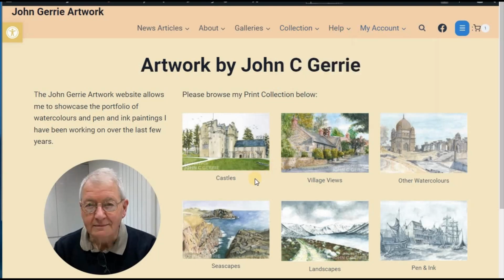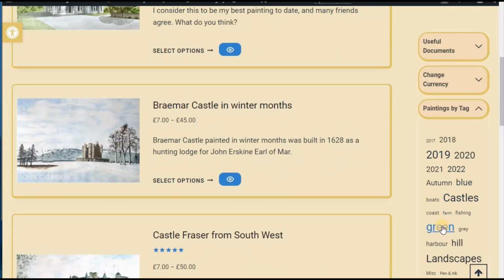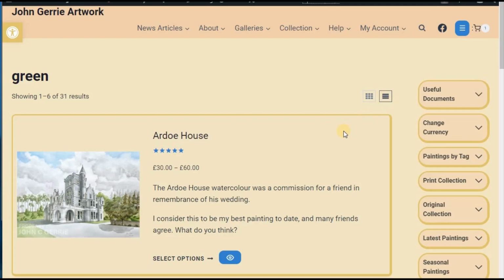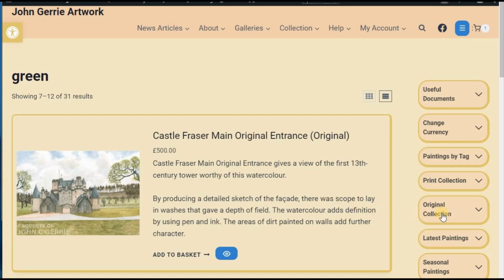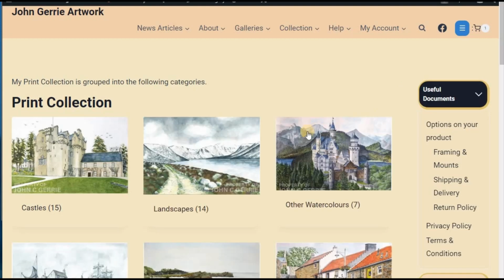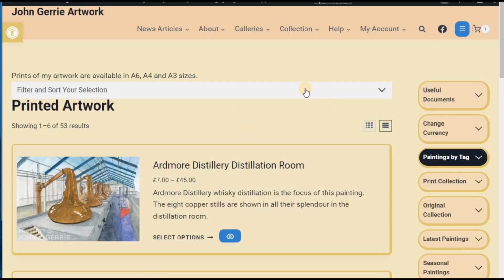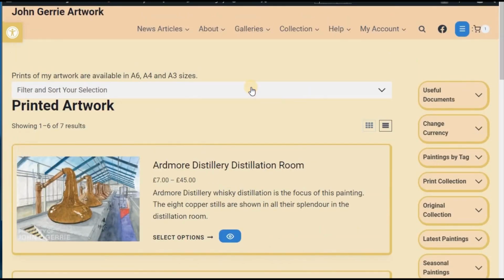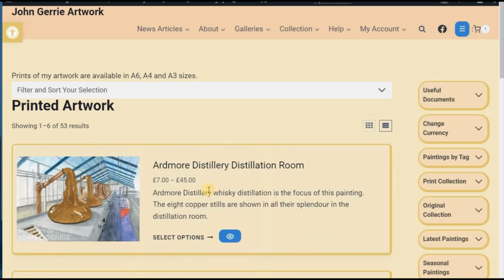December Update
December Update includes a demo on how to use Tags and the Filtering features to view paintings on John Gerrie Artwork website